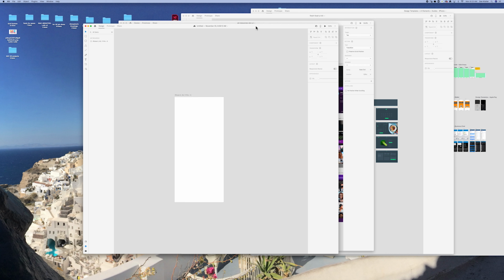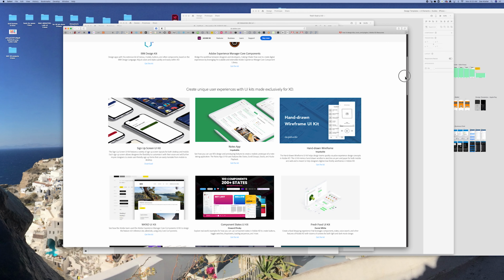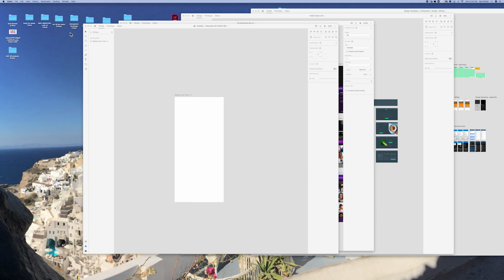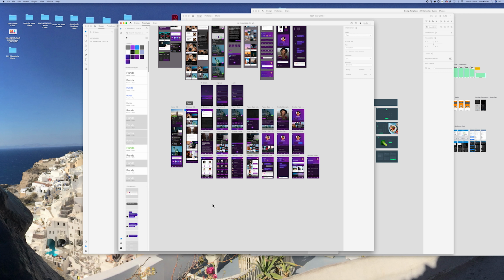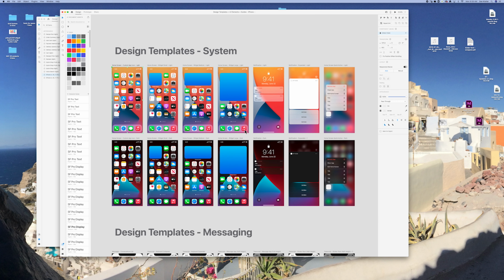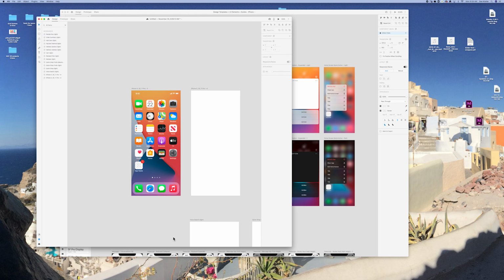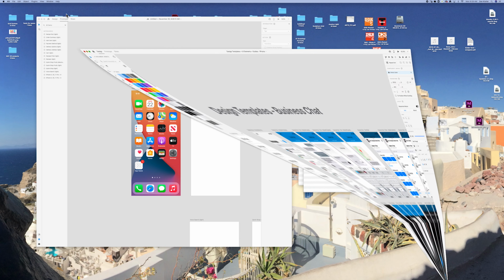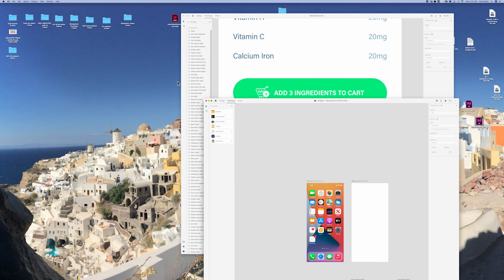Working with XD - demo1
First in a series of short demos on the use of Adobe XD